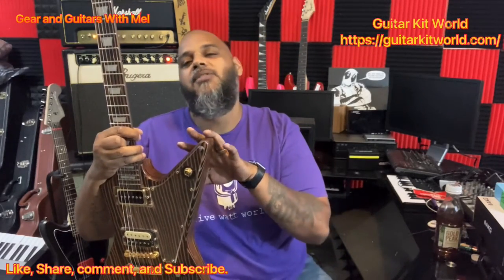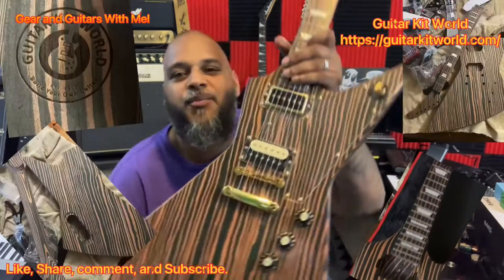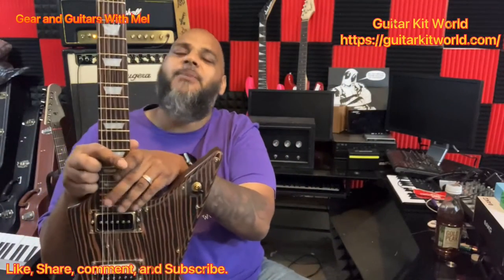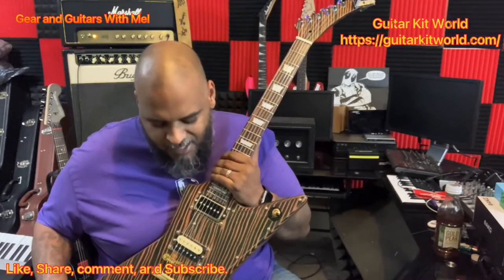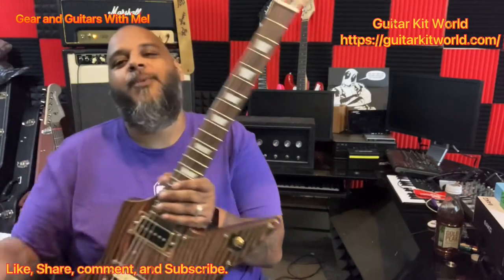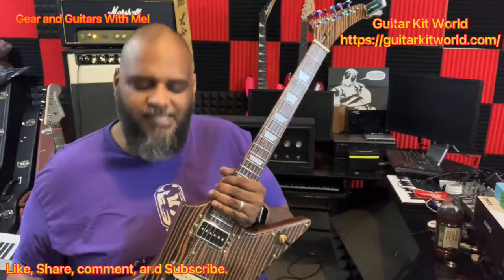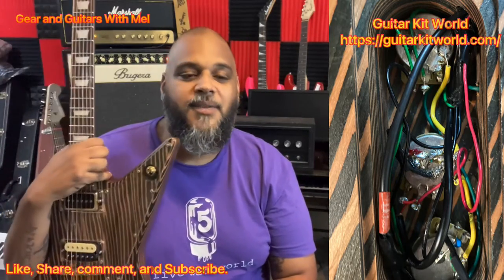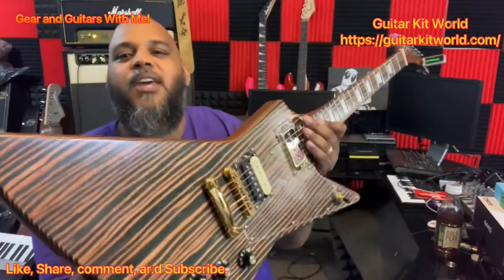My Guitar Kit World Build and Demo.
The breakdown of a build I did in concert wit @GUITARKITWORLD